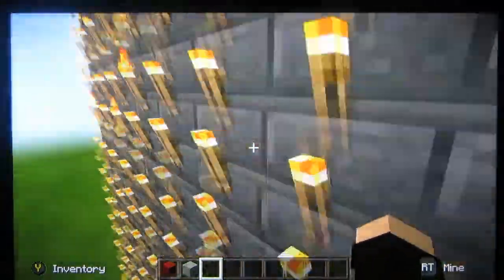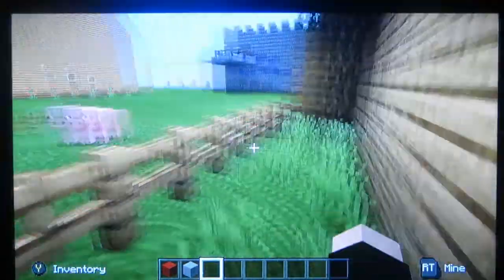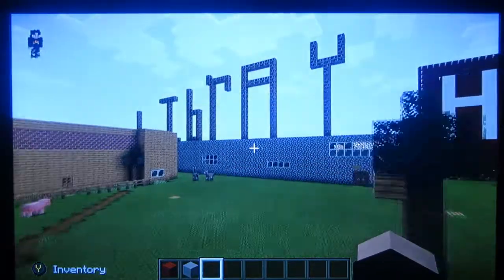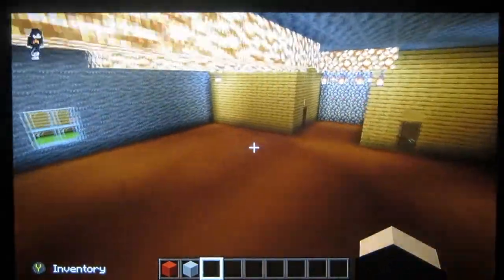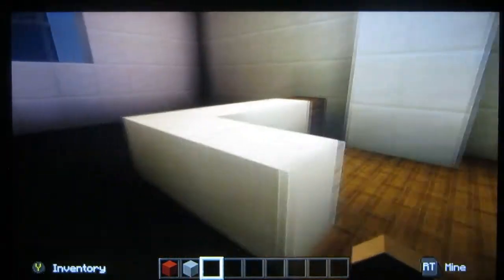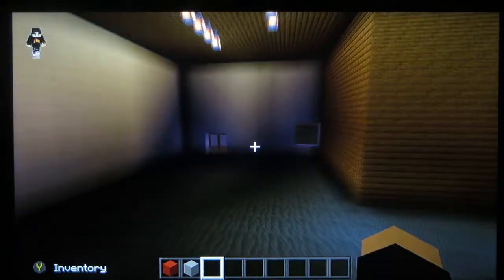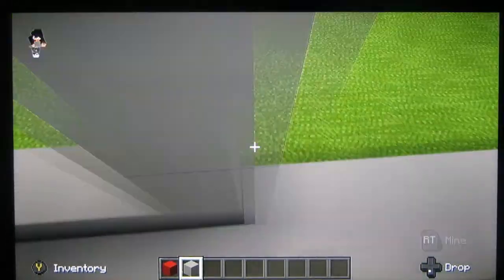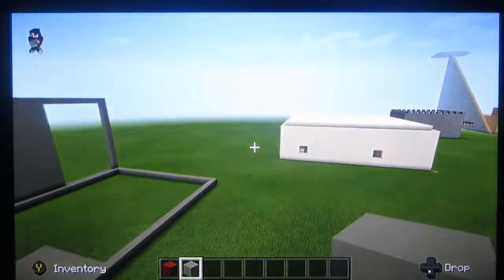playing Minecraft (welcome to my Minecraft world)